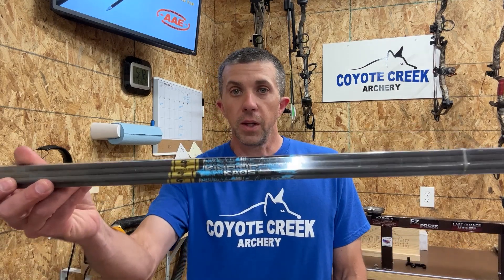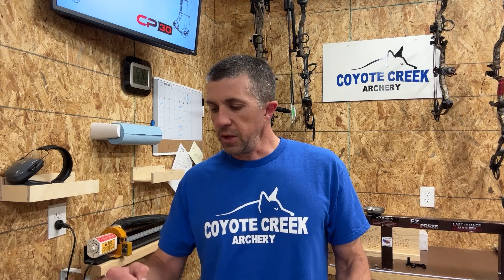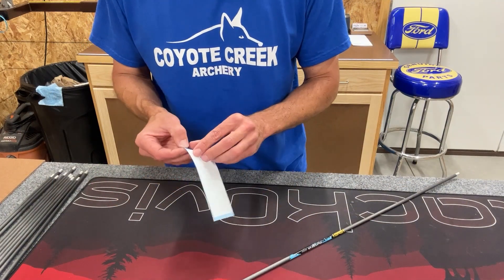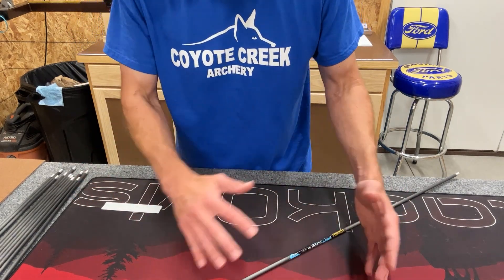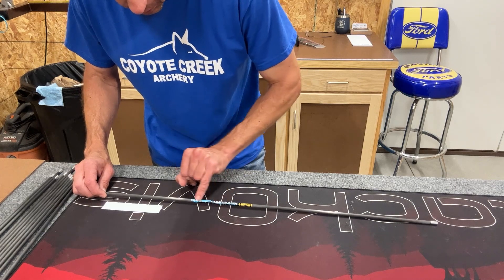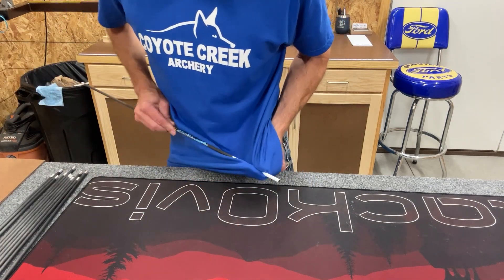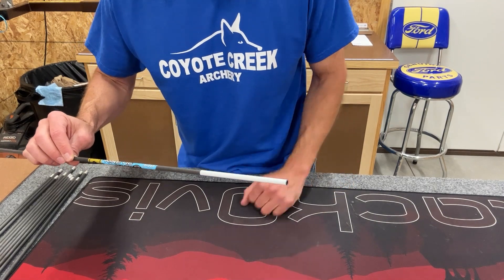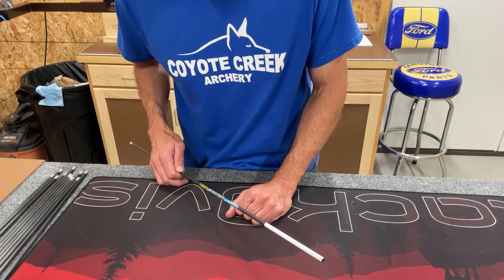Here's a look at how I build custom arrows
Coyote Creek Archery Owner Matt Carroll discusses the process that he uses for building custom arrows for customers.